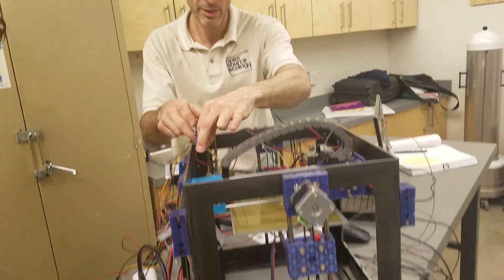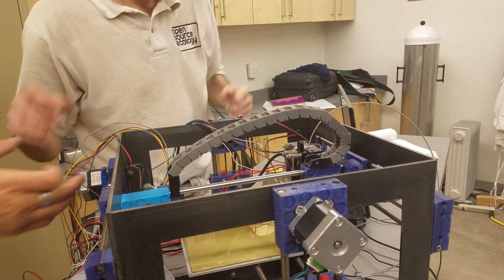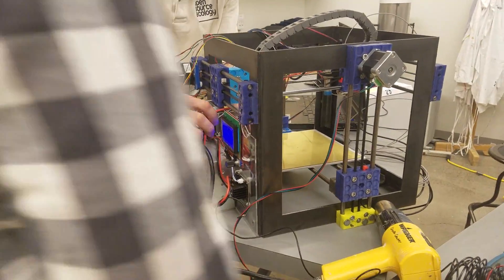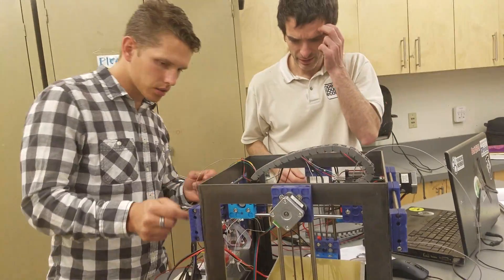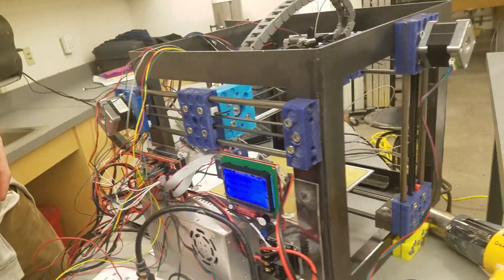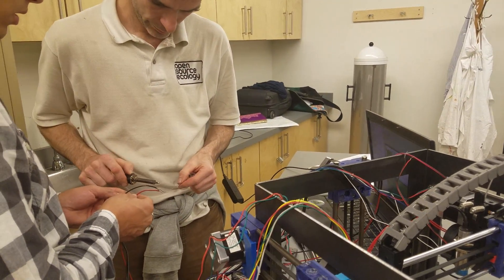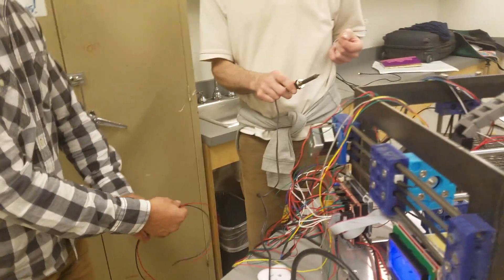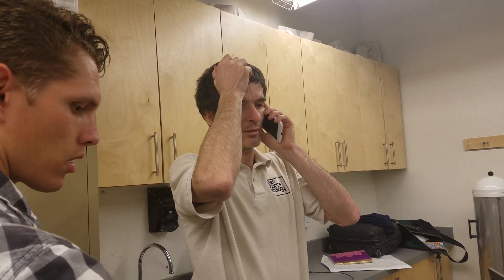3D Printer Build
Eugene